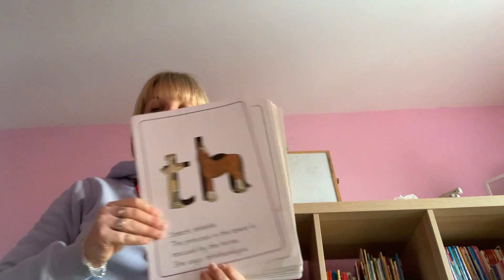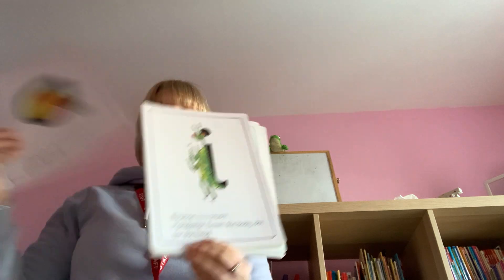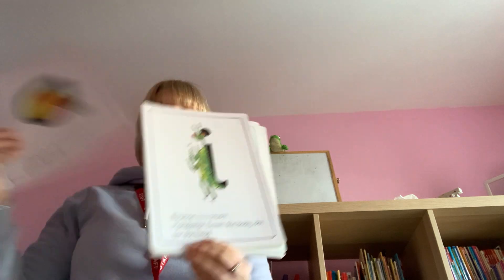A wet cat